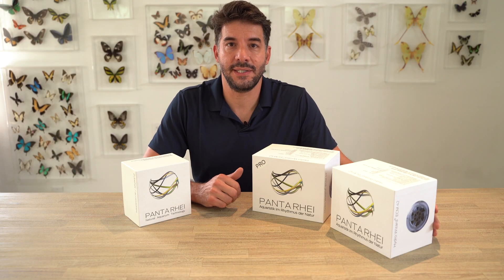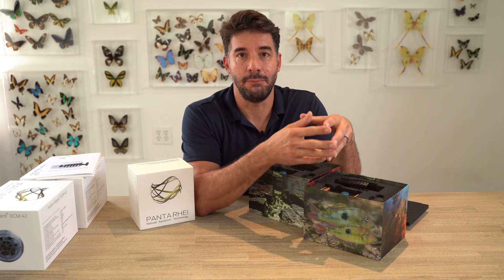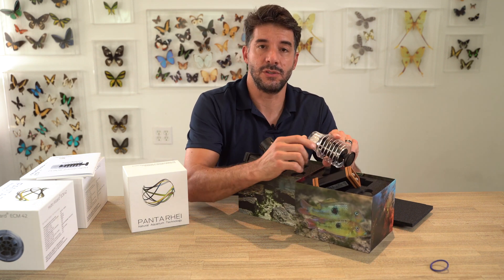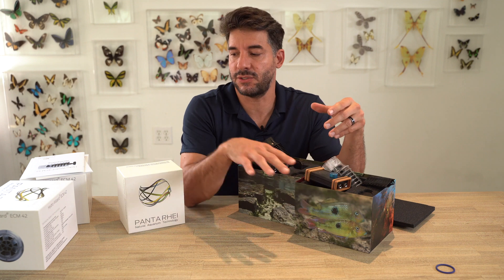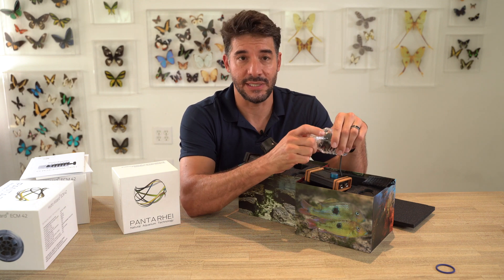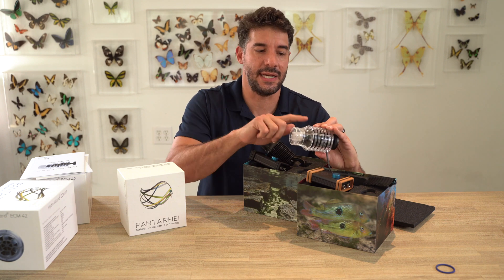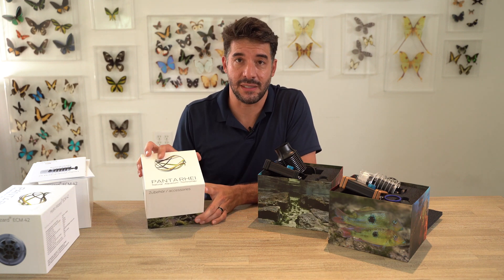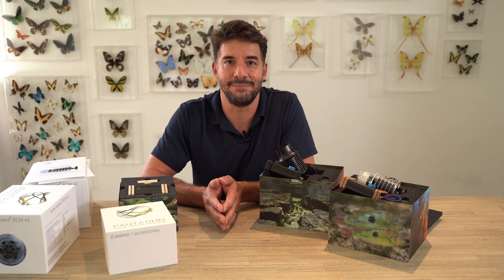Panta Rhei Hydro Wizard ECM, German aquarium pumps, best in class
The Panta Rhei ECM42 Hyrdrowizard is a state of the art in-tank high flow, silent, propeller pump. German designed and engineered for superior performance and efficiency. Silent Movement of over 2,968 gph. Variable speed, Random, Pulse, Wave Mode. Includes super magnets to mount the Hydrowizard to the side of your aquarium.

Up to 2,968 gph with a maximum consumption of 31 watts.
For an upgrade consider the ECM 42 PRO
Improvements over The ECM 42 Hydrowizard-
For use with glass up to 20mm thick.
-Black body with tighter spacing between intake fins means less chance of sucking up an unsuspecting fish or snail.
-Improved Impeller design increases pump efficiency.
-5m cable vs 2m on the ECM 42

The Panta Rhei ECM63 Hyrdrowizard has silent movement of over 13,421 gph. Variable speed, Random, Pulse, Wave Mode. Includes super magnets to mount the Hydrowizard to the side of your aquarium. Up to 13,421 gph with a maximum consumption of 120 watts. The absolute best of the best in in-tank water movement pumping technology.